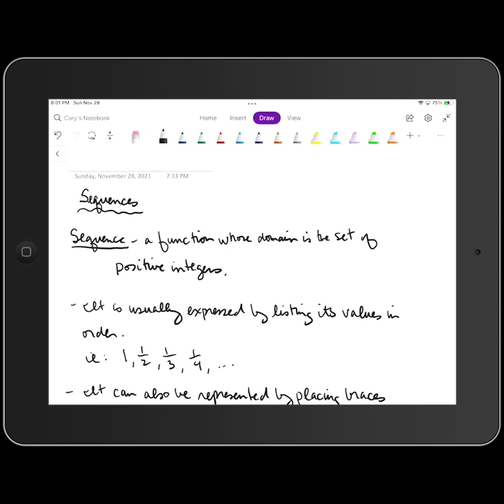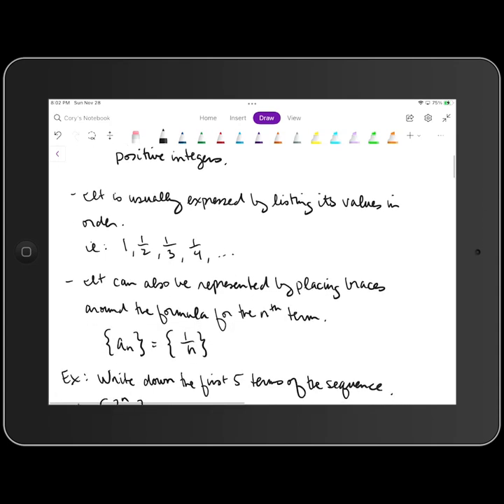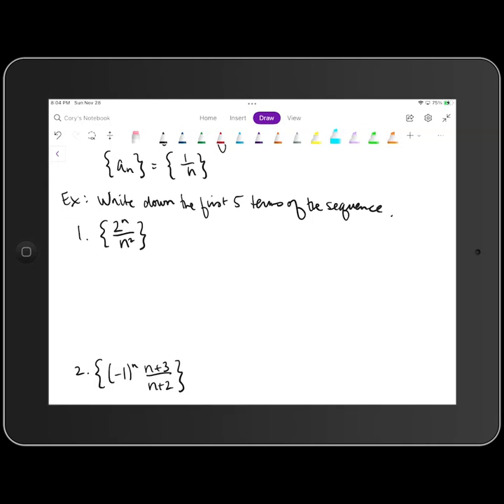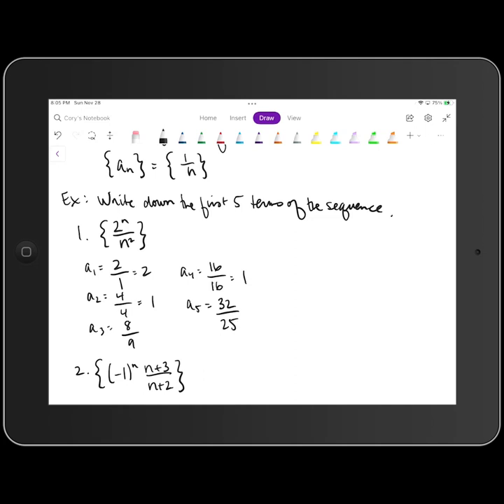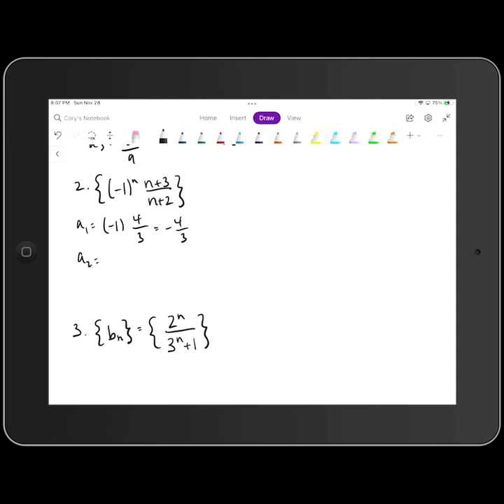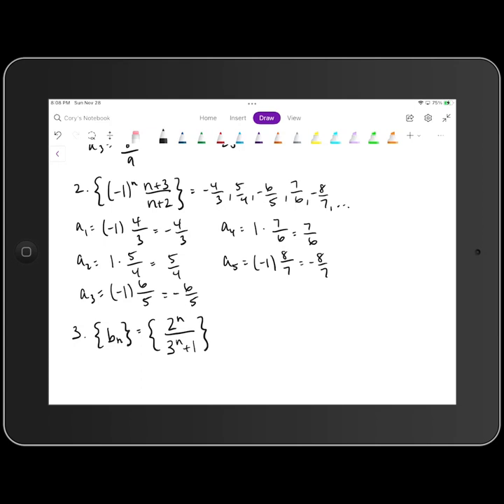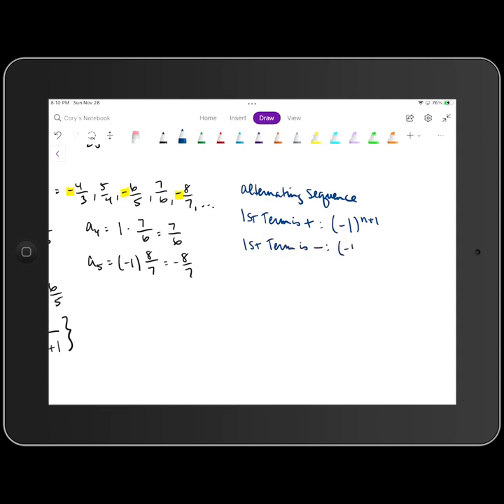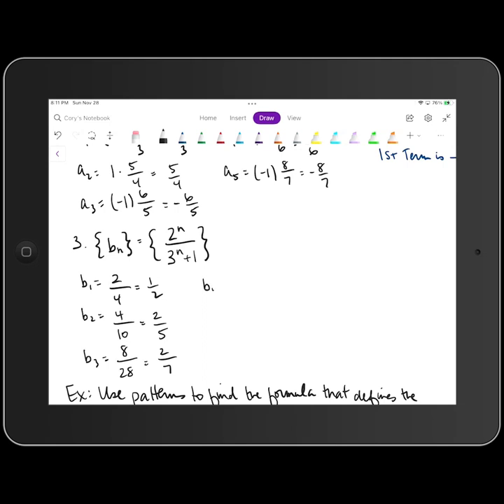Sequences Part 1